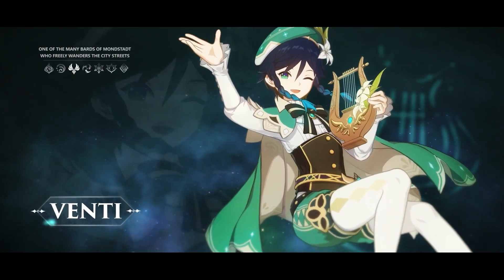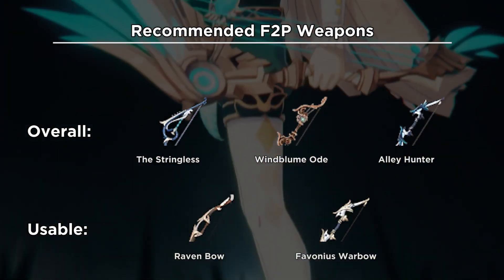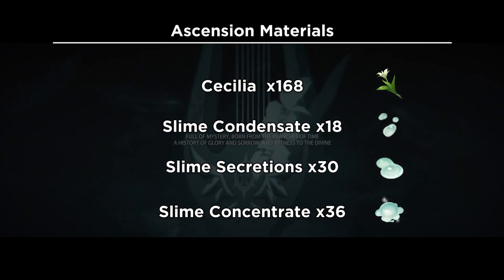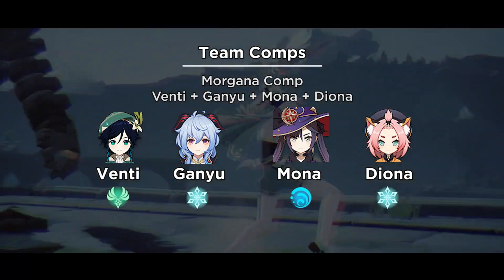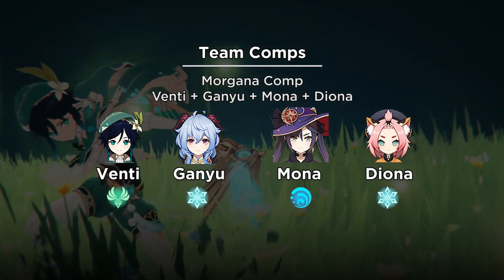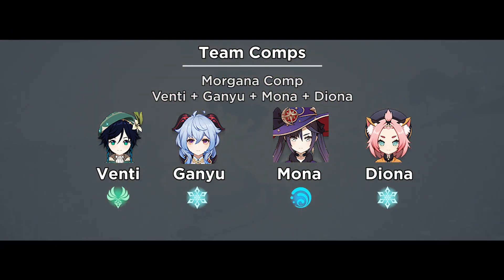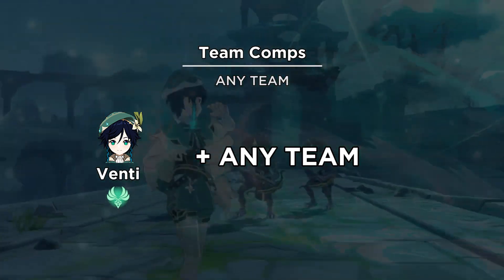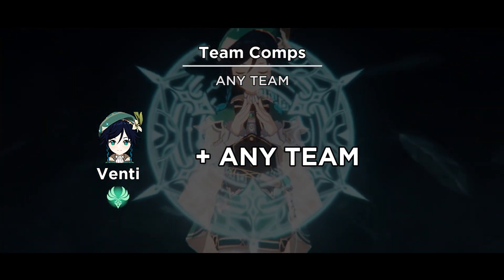Venti F2P Build in 1 Minute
Venti's rerun is finally here! Use this 1 minute Venti guide for reference to prepare the necessary artifacts, Venti's ascension materials, Venti's talents priority and Venti's team composition to help you quickly build your newly obtained Venti! Ascension Materials farming guides for Venti are also linked at the end of the video if you need!

Farming guides that you may need

Chapters:
0:00 Intro
0:03 Video Intro
0:07 Talents
0:11 F2P Weapons
0:16 Overall Build Artifacts
0:22 Ascension Materials/Farming Guide
0:32 Team Build
1:11 Farming Materials Videos